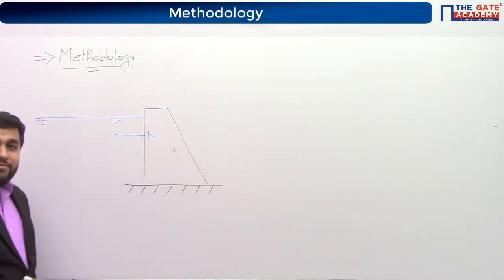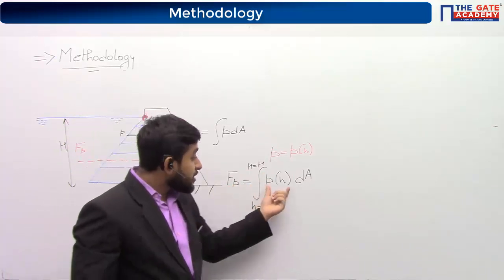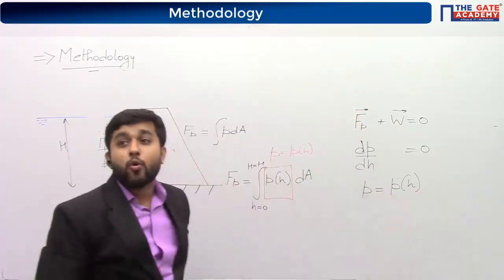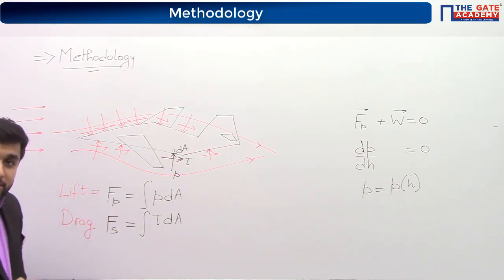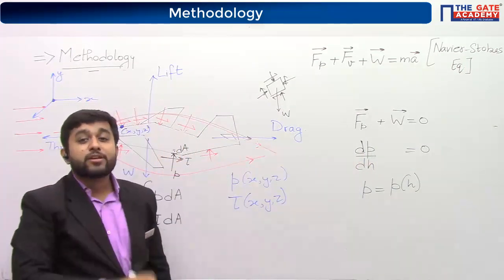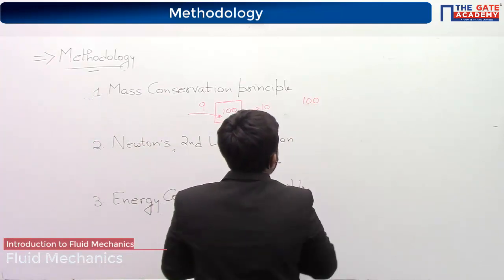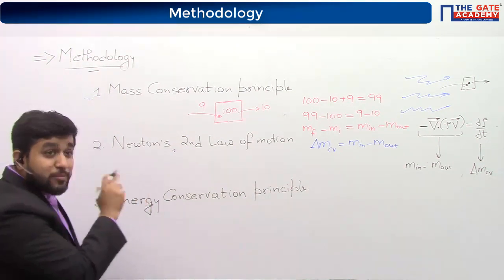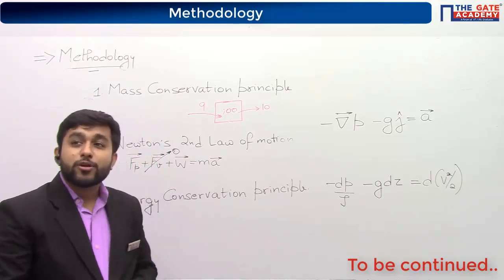Lecture 1 - Methodology - Fluid Mechanics | GATE Free Lectures | Mechanical & Civil Engineering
Watch this GATE Lecture to learn about Methodology in Fluid Mechanics (Part-1) & understand the concepts to score better marks in the GATE exam. All the GATE Aspirants from Mechanical & Civil Engineering can watch this FREE GATE Video Lecture for their GATE Preparation on Fluid Mechanics.

This Fluid Mechanics lecture would help you to understand in detail about:
- Methodology
- Mass Conservation Principle
- Newton's 2nd  Law of Motion
- Energy Conservation Principle

The main intention of GATE is to pick the aspiring, righteous and motivated candidates for PG programs in engineering for the national level.